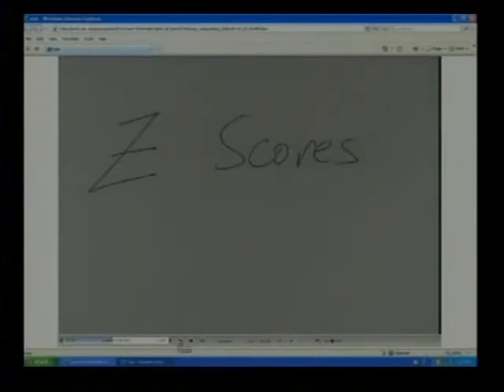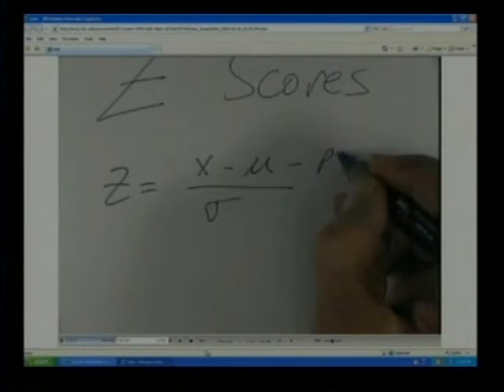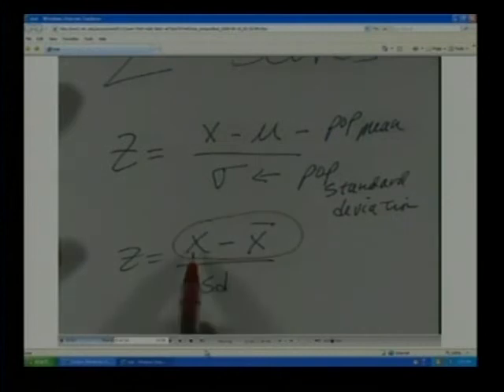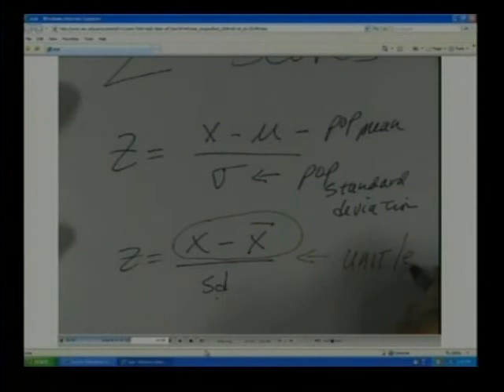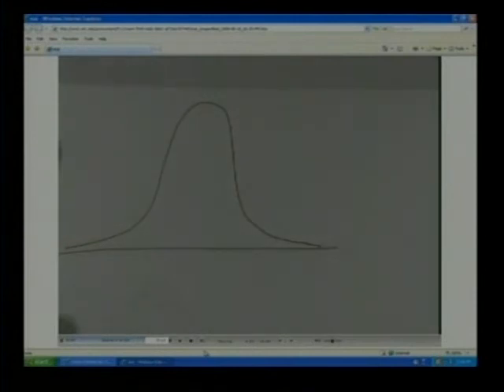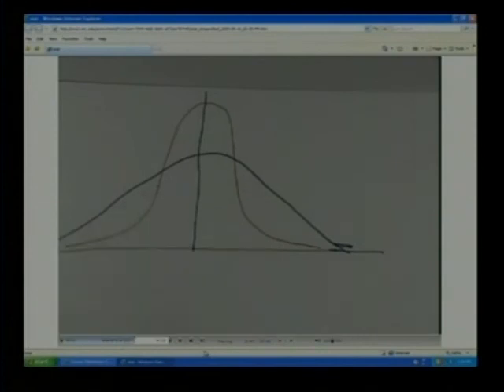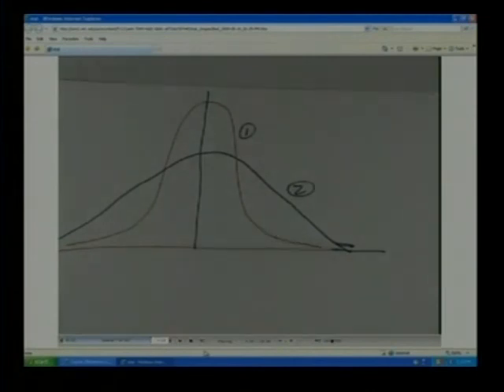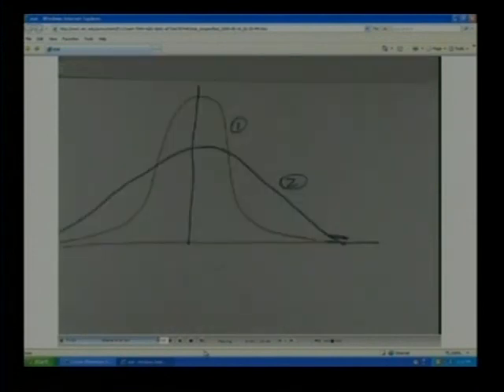z1of3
First part of a discusson of z scores